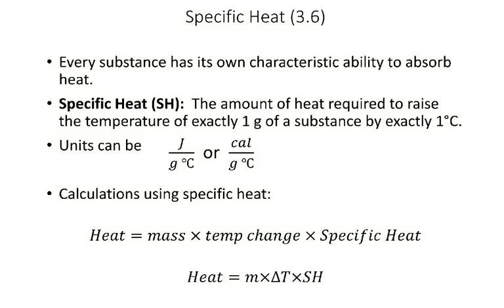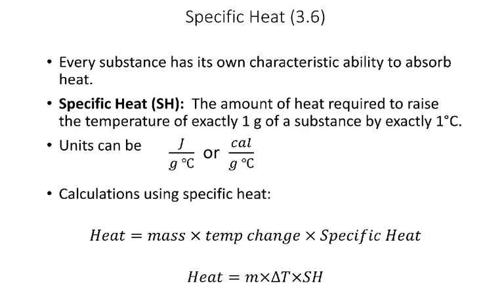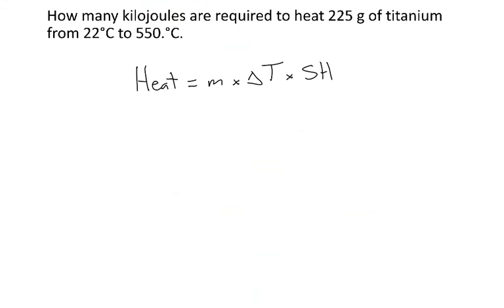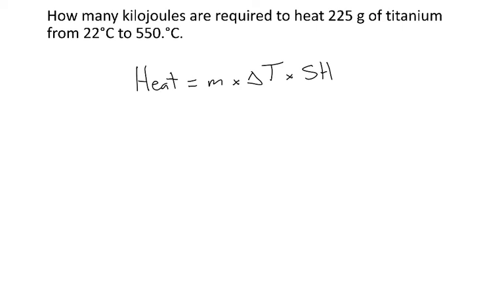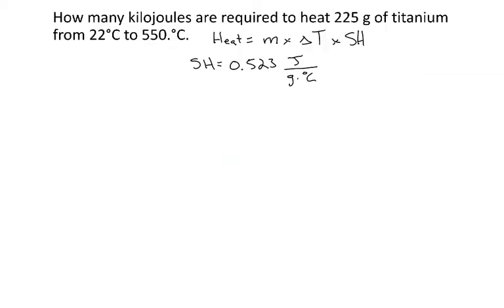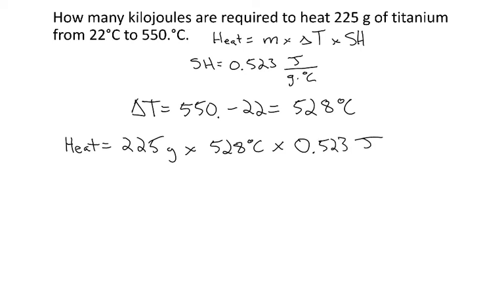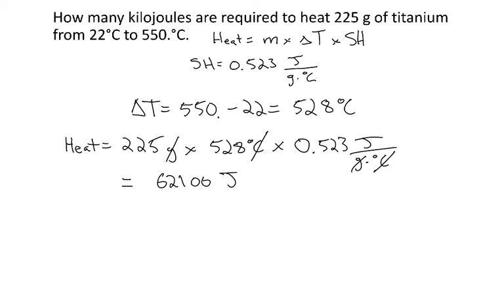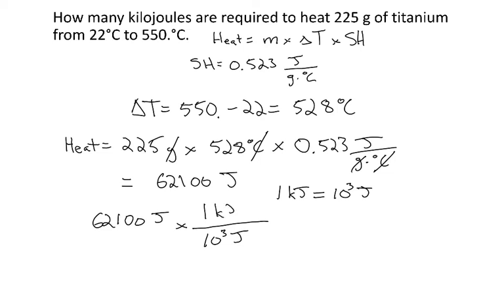Specific heat (chem 1151k)